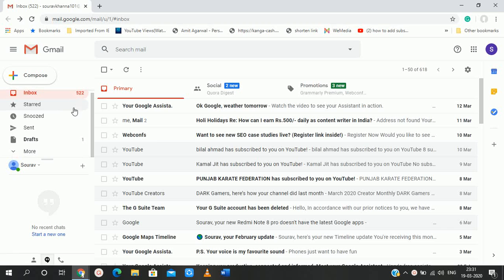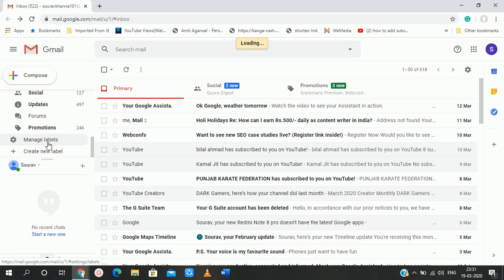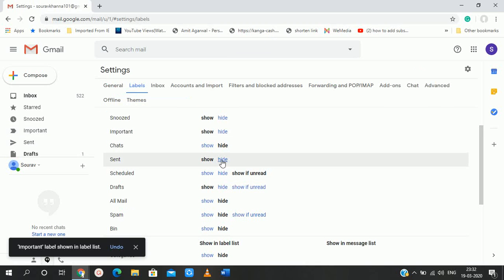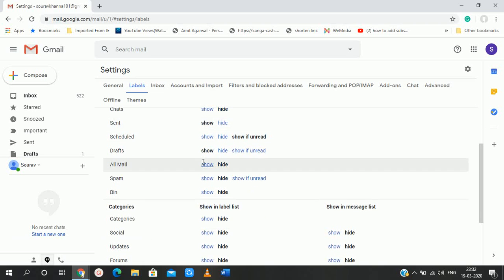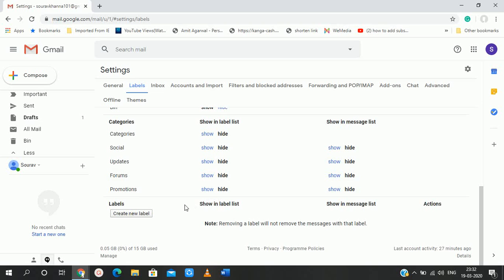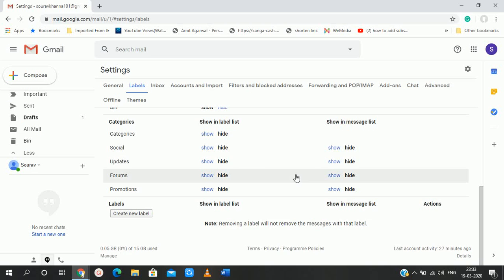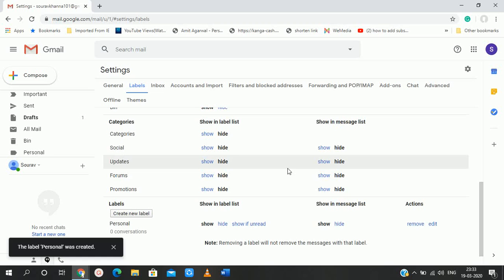How to Use Labels in Gmail| Create Labels in Gmail| Hide and Unhide Labels| Gmail Tips 2020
In this video I will show you how you can cerate labels into your Gmail account and also how you can manage labels into your Gmail account in 2020